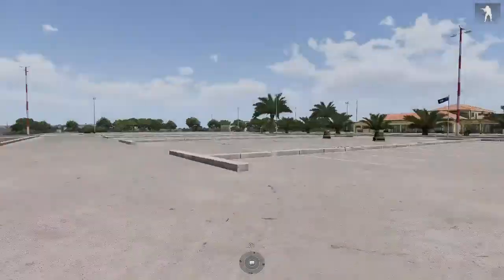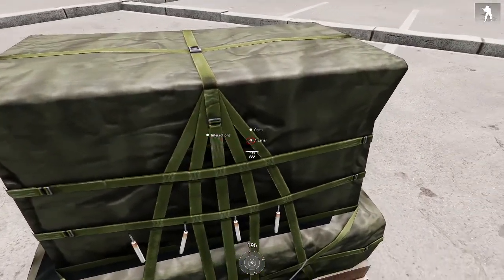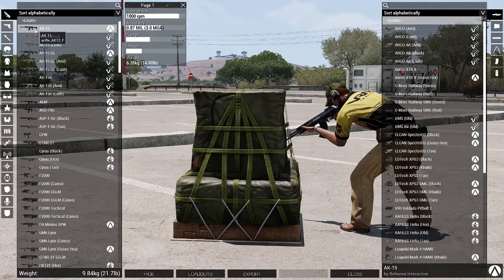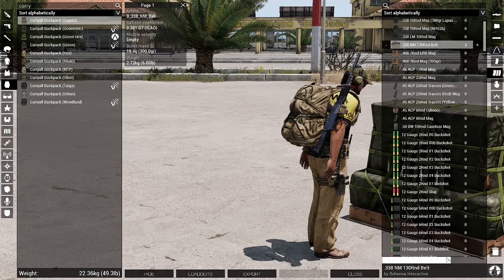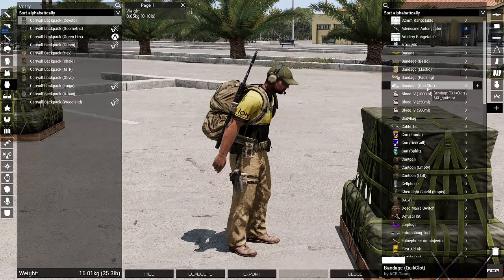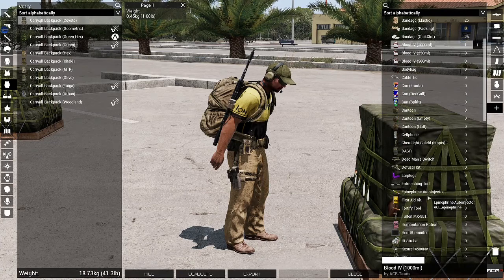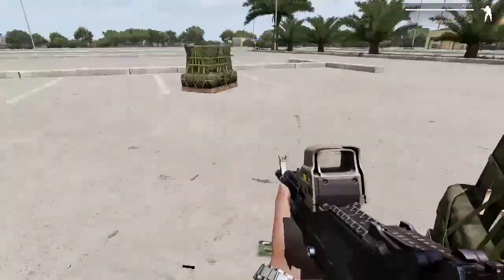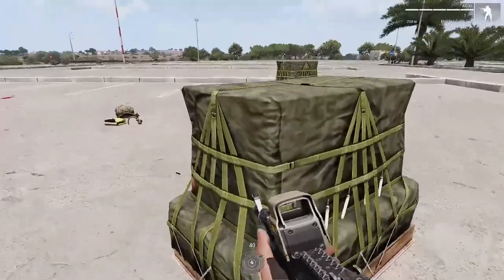How to build a basic loadout in Arma 3 with ACE Medical